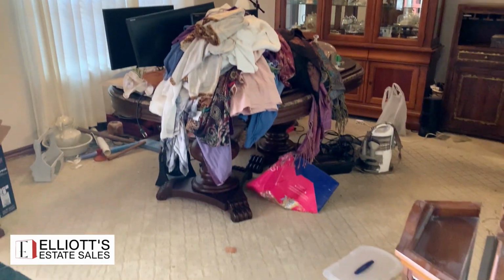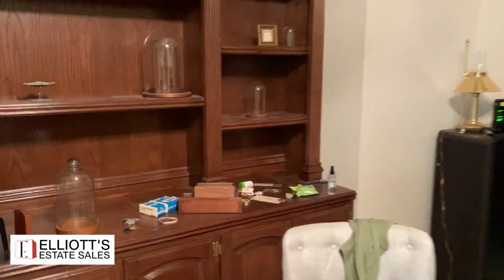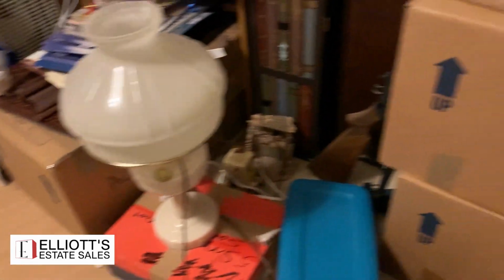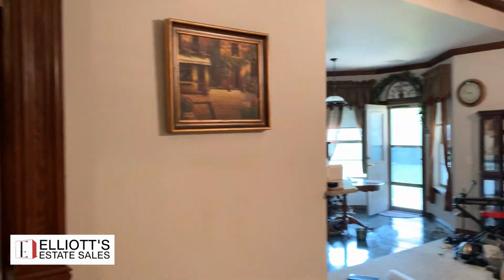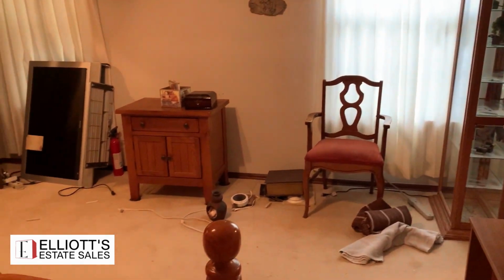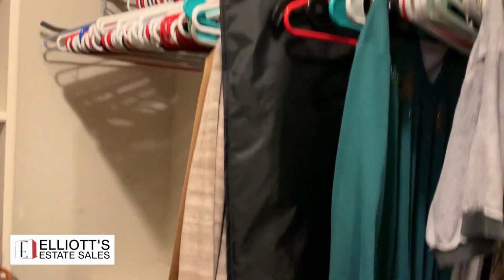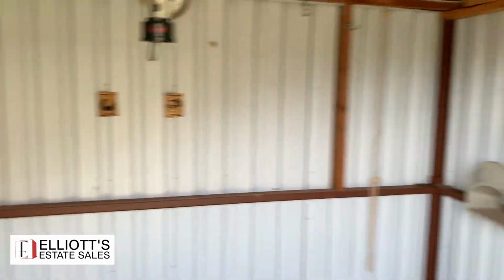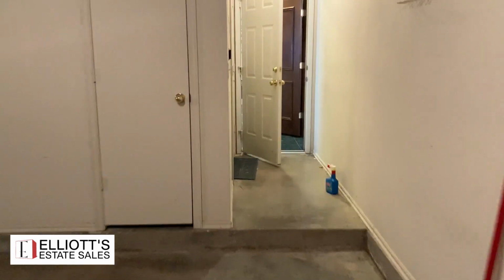Lake Ridge Estate Buy OUT in Oklahoma City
In this segment you will see the contents after someone downsized. This home sold so quickly that the sellers didn't have enough time to have an estate sale with the remaining items. So instead of holding an estate sale, where folks are in a hurry, perhaps don't want a large amount of traffic through the home, or rather don't have enough for an estate sale.

Rates vary, but if you have good stuff and need to rid yourself of the burden, then give me a call. Especially if you're in Oklahoma. I am happy to buy OUT of Oklahoma, but it must be a bargain, or a liquidation that merits my help, and will be profitable for parties, rather monetary or convenience to the seller.

My store, like my on-site liquidations are best, and busiest March-October.

Take a look at what’s here because I have a lot of new inventory headed to my store.

How to shop, how to be a pro at estate sale shopping and more!! ElliottsEstateSales.comWatch my week long of Thrift with me Series at Oklahoma City, Goodwill Outlet Shops:

Season 1:
Estate Sale Bizarre Stories — “Pot, Sex & Farming” — Oklahoma City, OK — Ep: 1

Estate Sale Bizarre Stories — “Knife Over a Dryer” Guthrie, OK — Ep: 2

Estate Sale Bizarre Stories — “Prosthetics Co. Heir” — OKC - Released November 2020